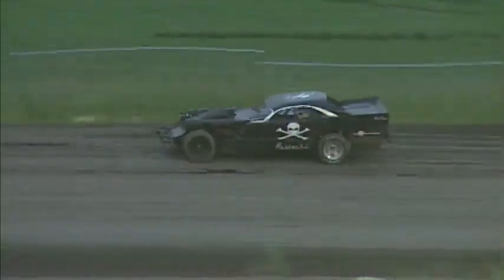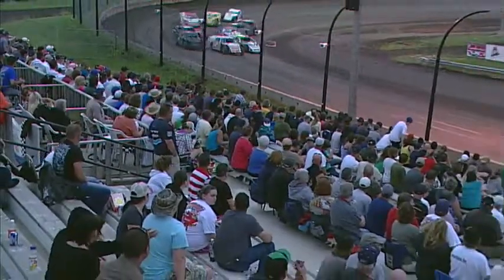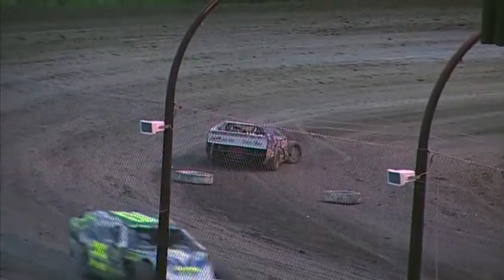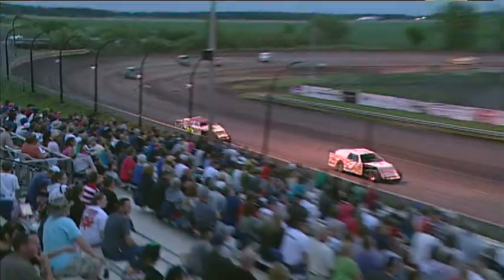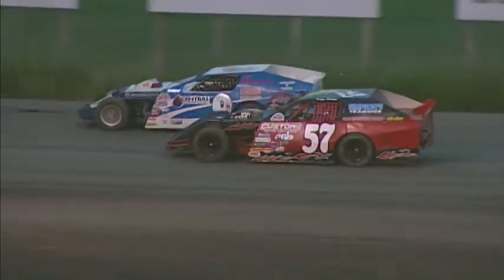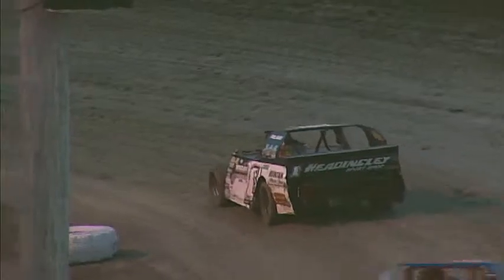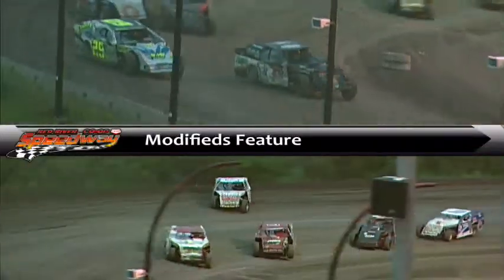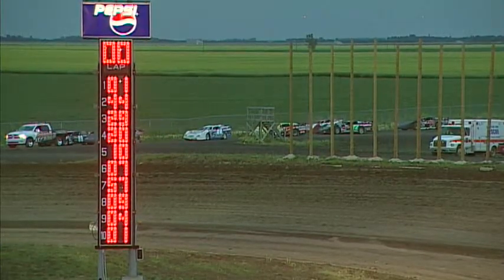July 5 - Modifieds - Feature MOD-06